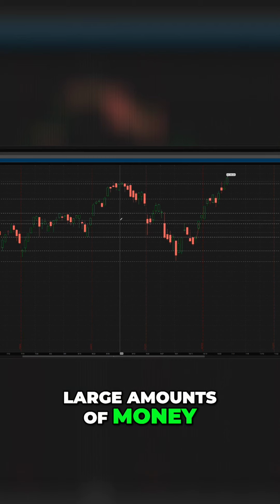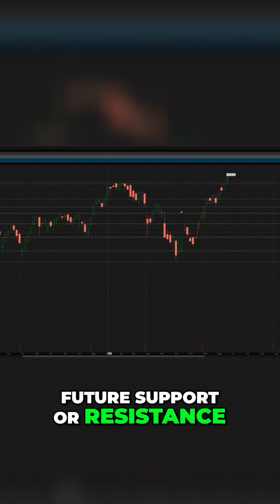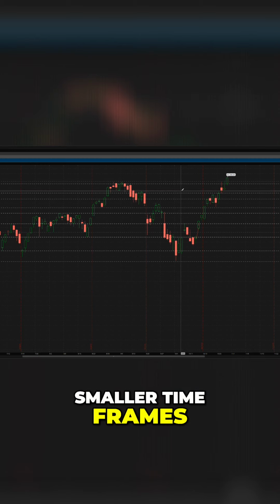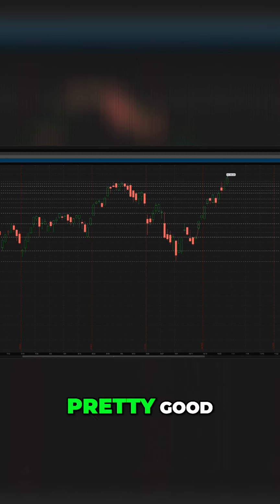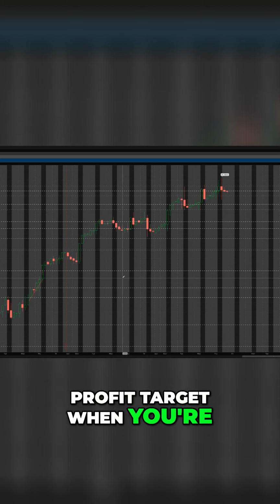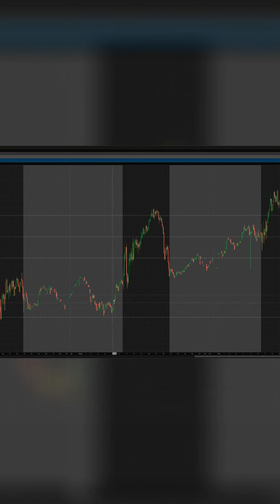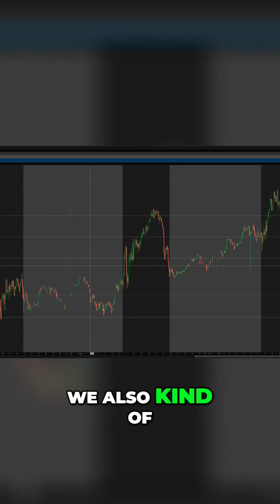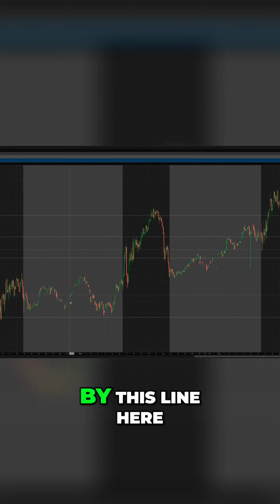Mastering Pre Market Trading Key Levels for Success